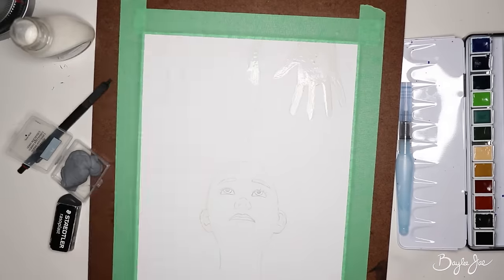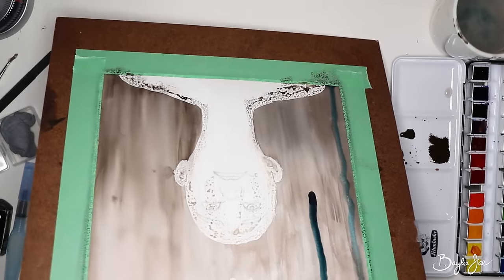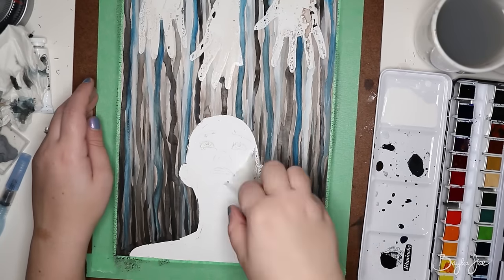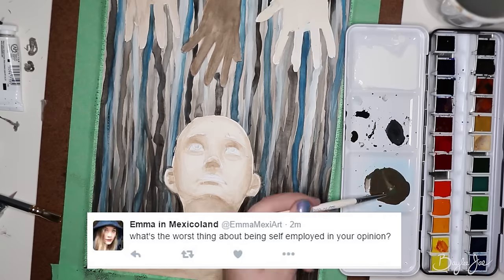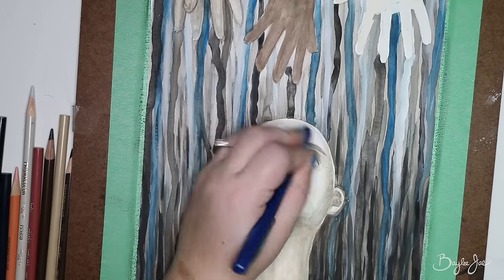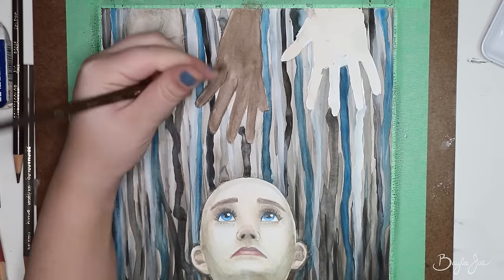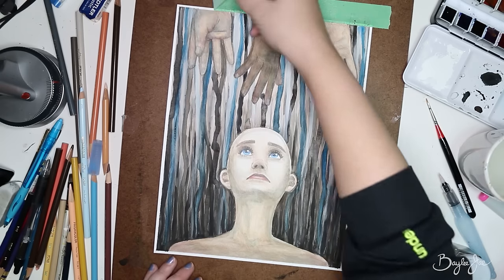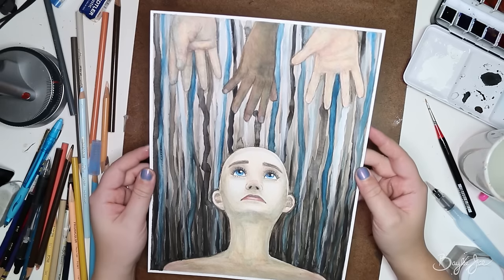Watercolour Painting + Q&A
In today's video, I'm painting with watercolours while answering some of your questions!
MATERIALS:
-Prismacolor Premier pencils
-Uniball Signo white gel pen
-Strathmore Mixed Media Paper
-Schmincke Watercolours
-Mona Lisa Odorless Paint Thinner
-Pentel Aquash Water Brush